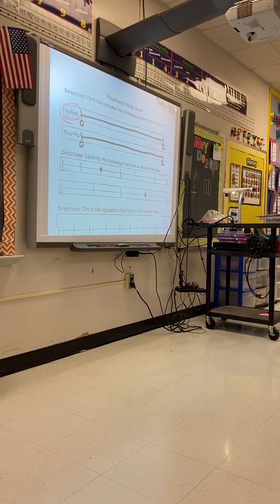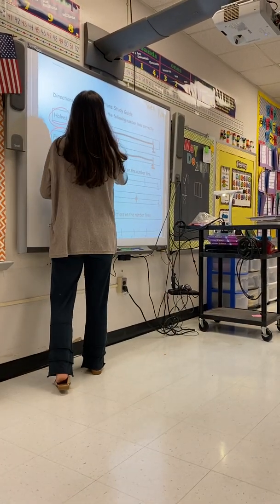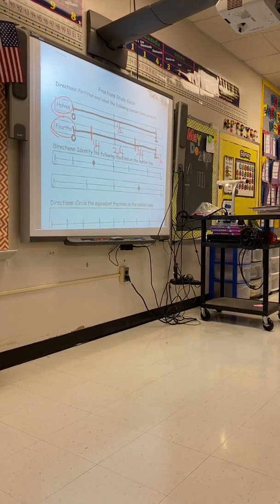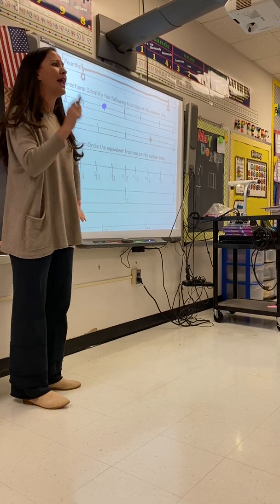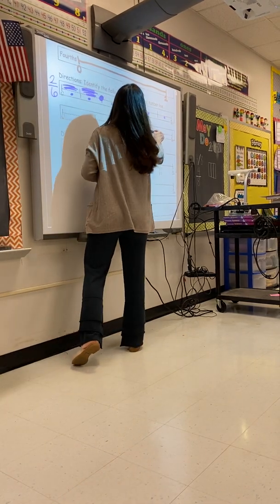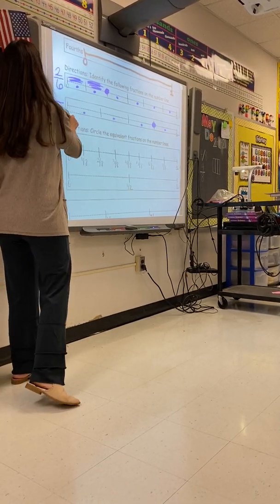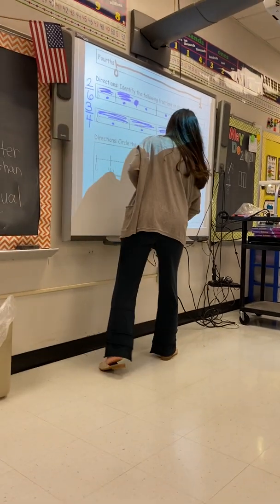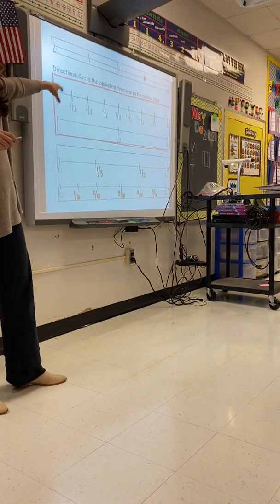Wednesday Whole Group Video-Part 2